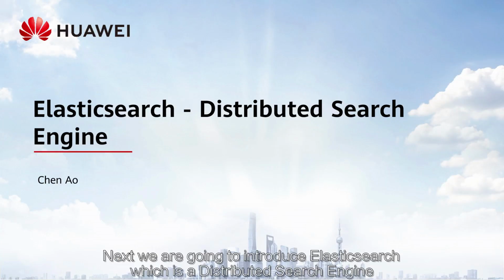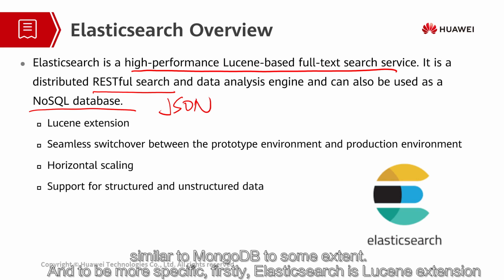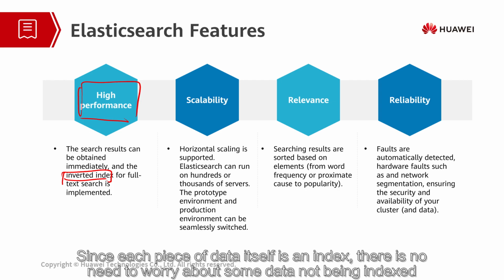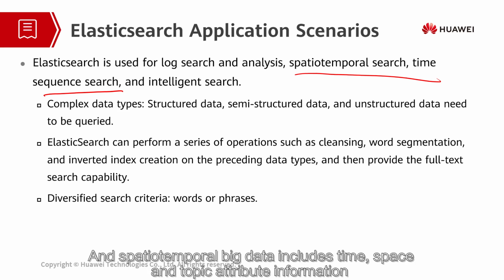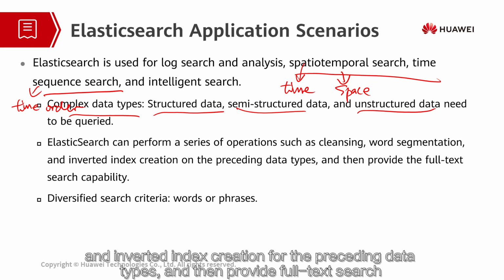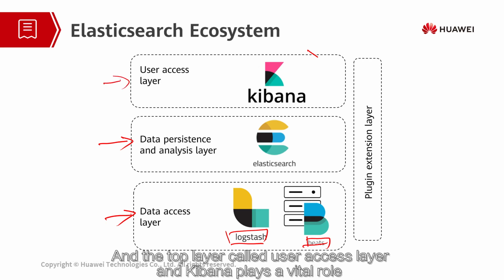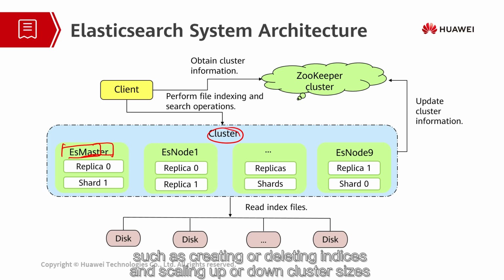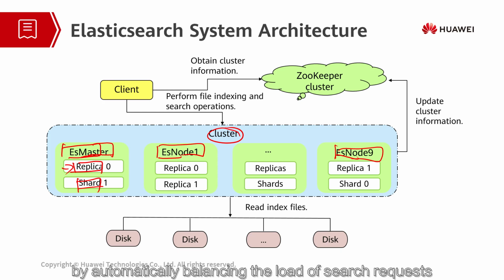10 Elasticsearch Distributed Search Engine